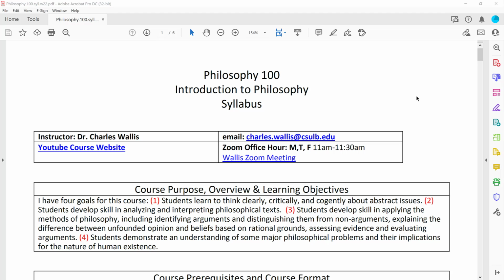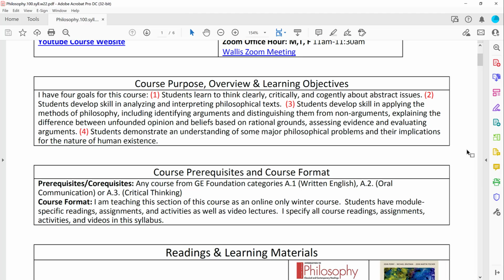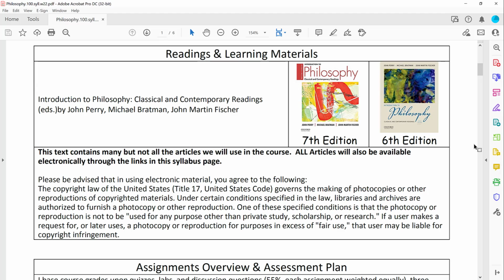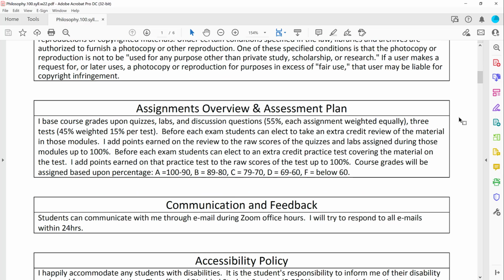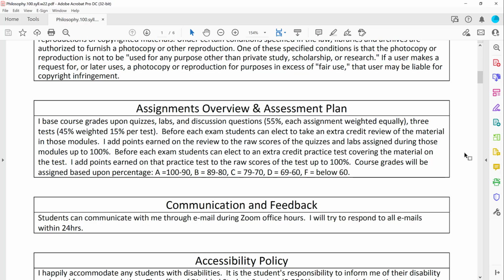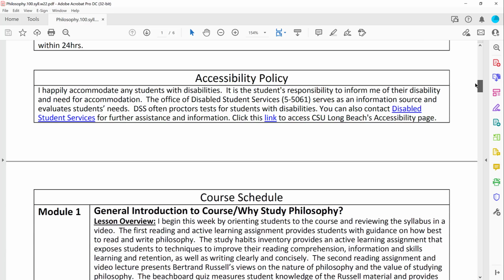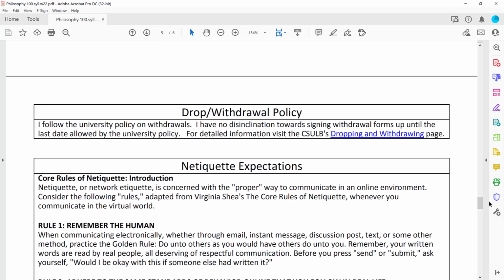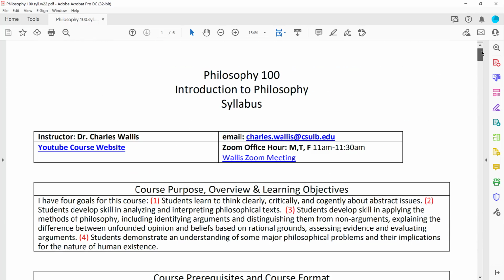Orientation 4 s22